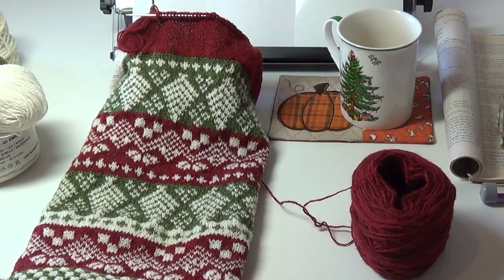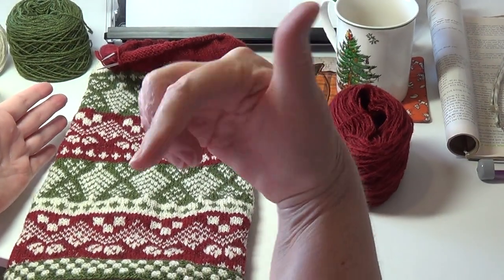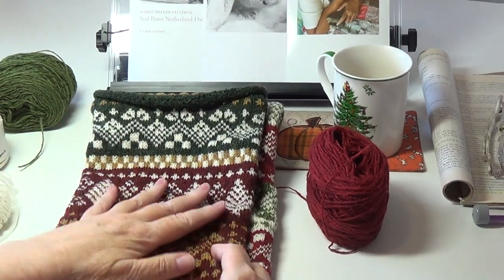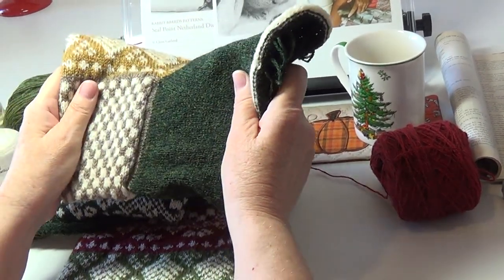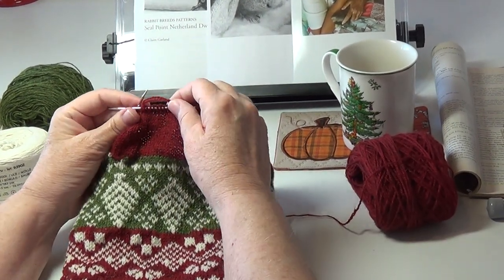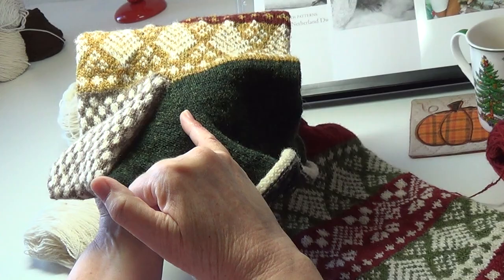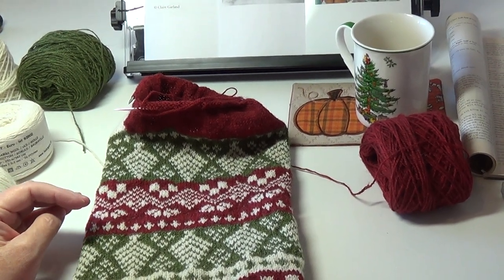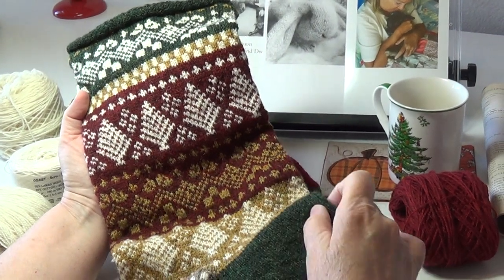Christmas Week 2: Stocking A'long